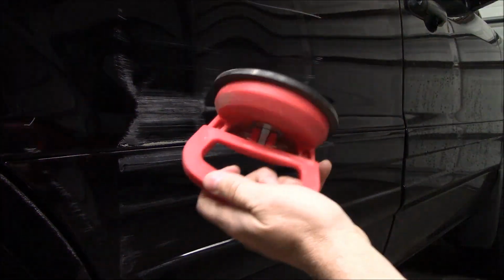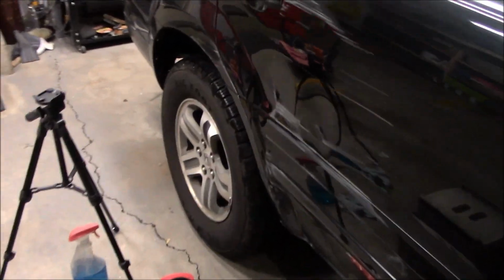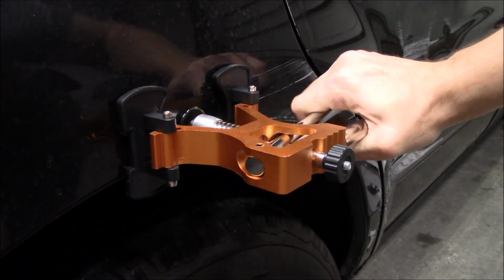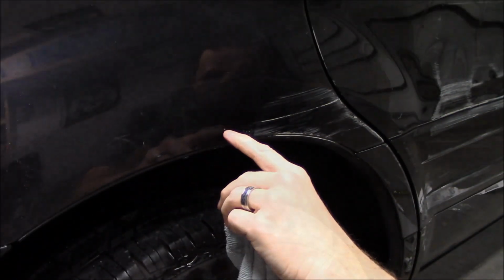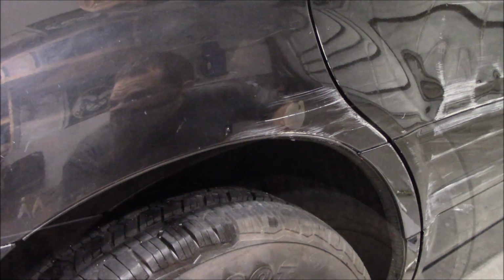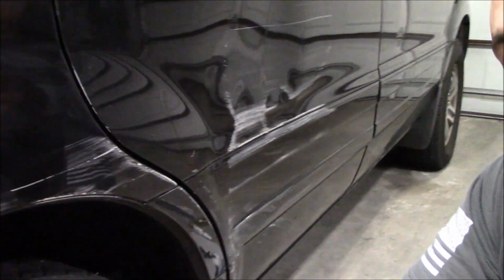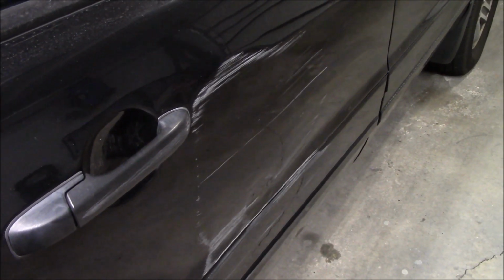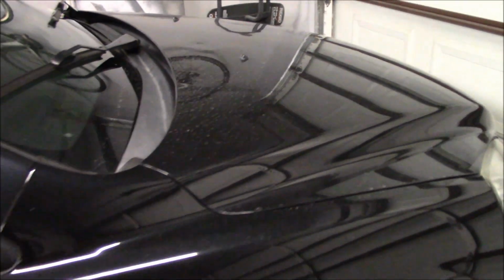20191120 Honda Pilot PDR Kit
Been seeing ads for these lil kits in my IG feed a lot lately.  Just got an email from Eastwood for their version of it.  Figured $40 was a decent gamble to take on the chance it might actually work.  I won that roll of the dice.  It does a very decent job.